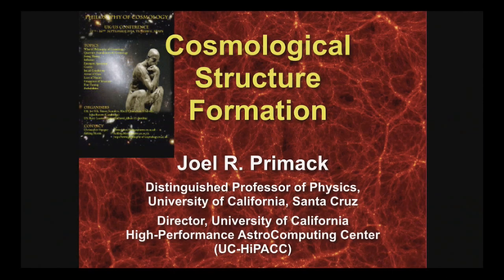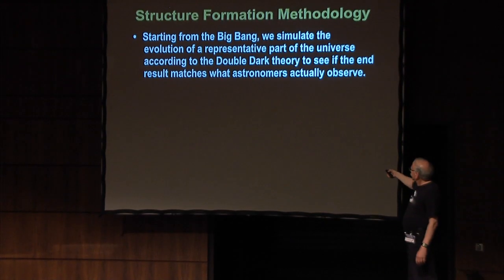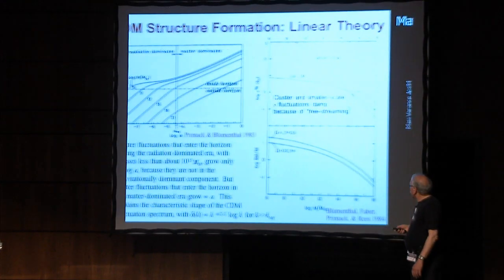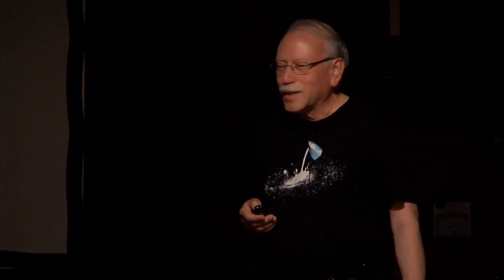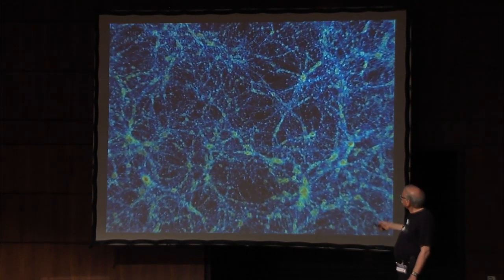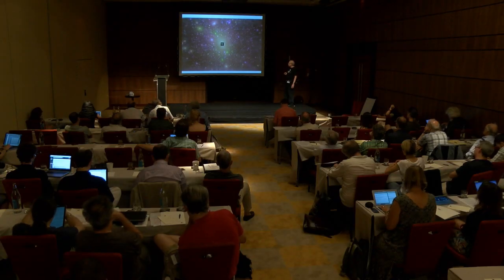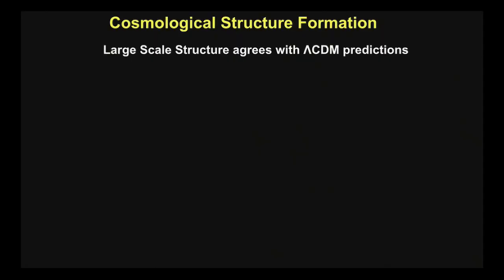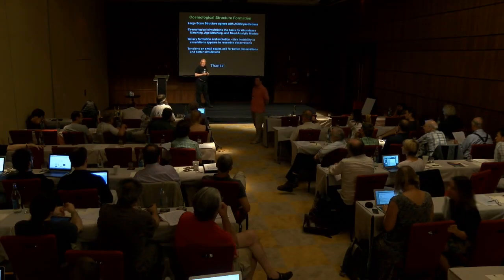Philosophy of Cosmology